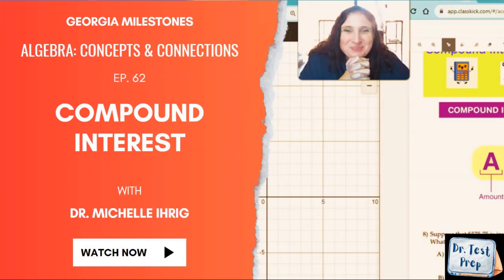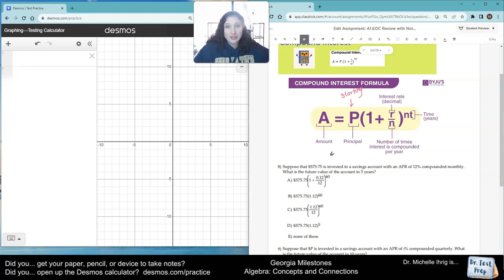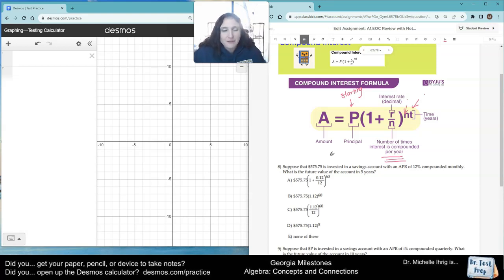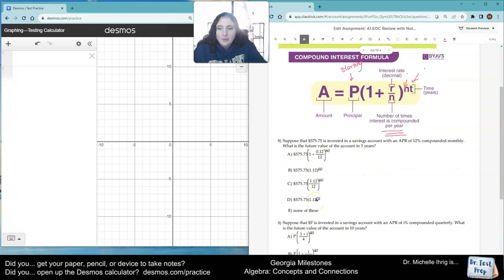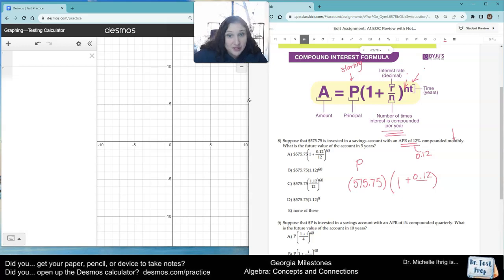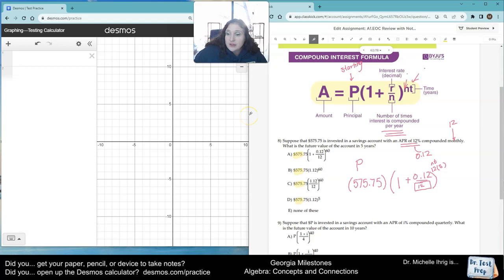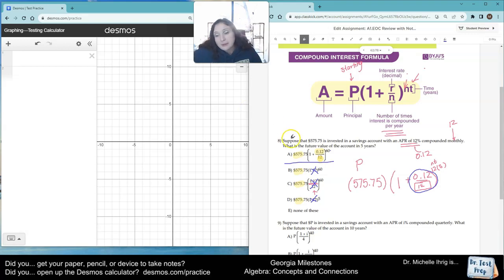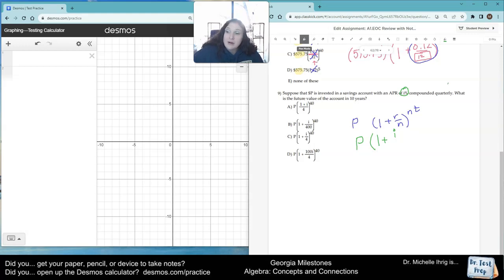Algebra EOC: Ep. 62 Compound Interest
Dr. Michelle Ihrig is Dr. Test Prep. In this video, Dr. Ihrig shows how to complete compound interest questions using the Desmos calculator.